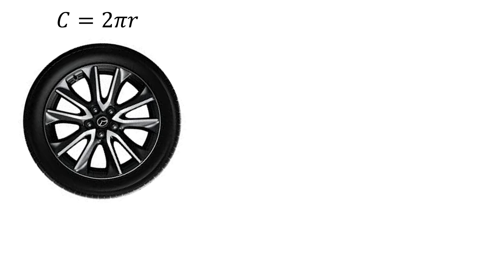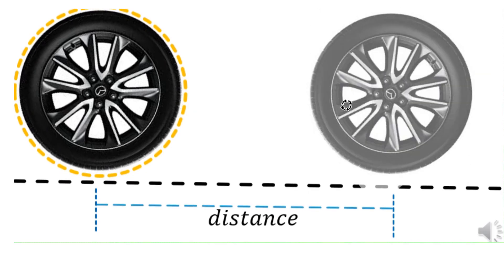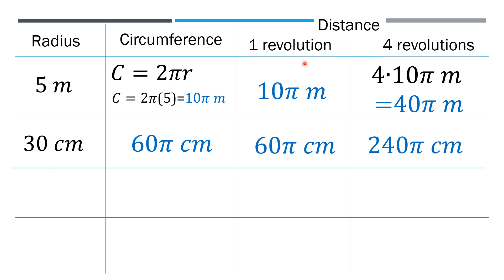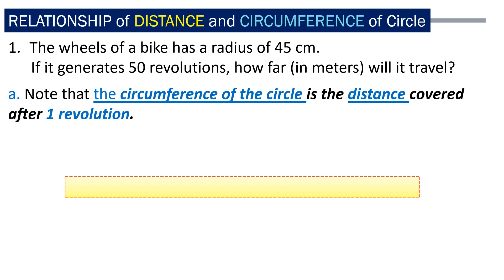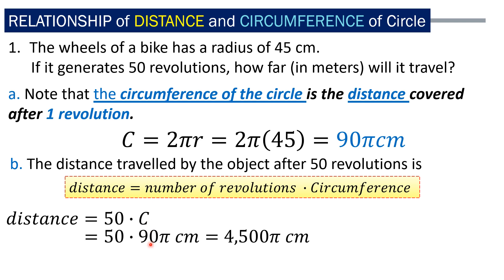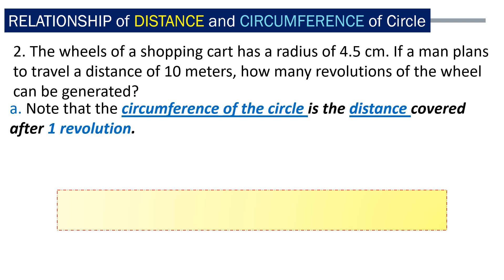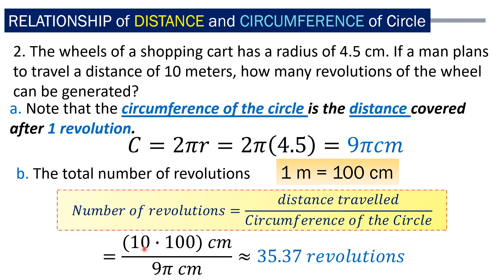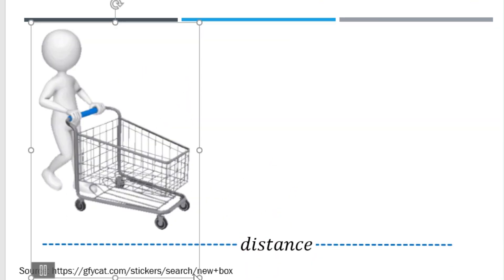Introduction to Circular Motion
The video will explain the relationship of circumference of a circle, revolutions, and the distance.